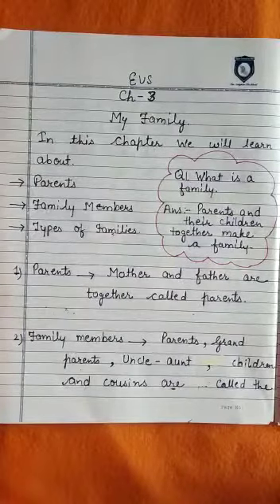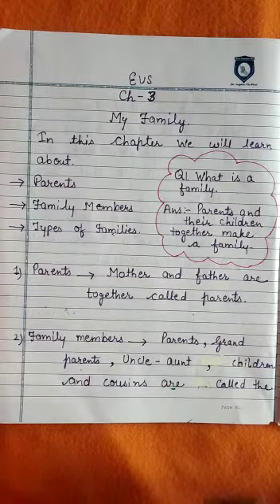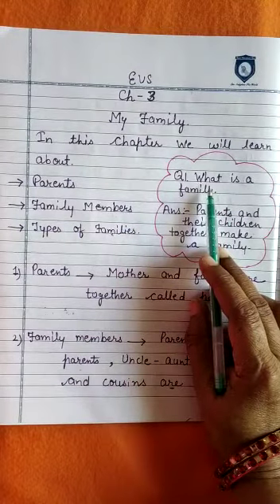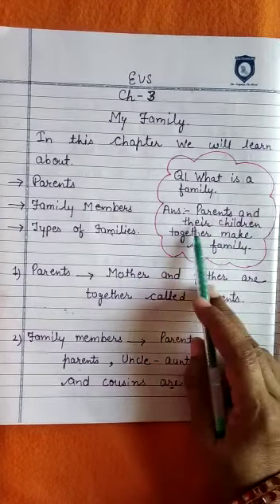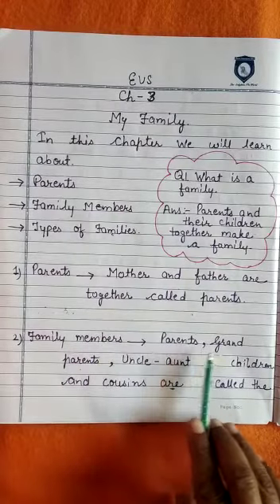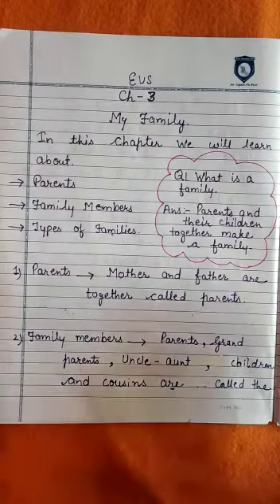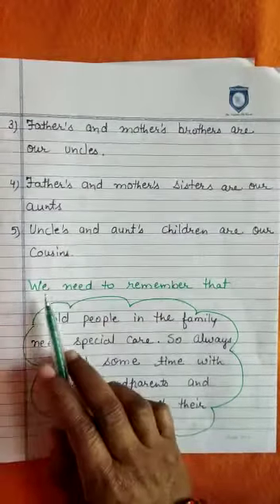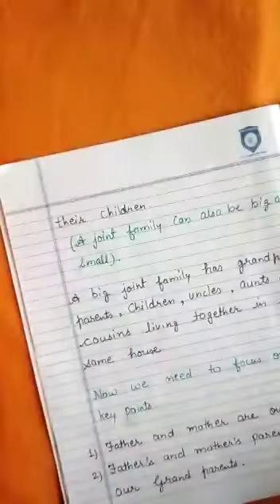Class I EVS Ch-3 My Family